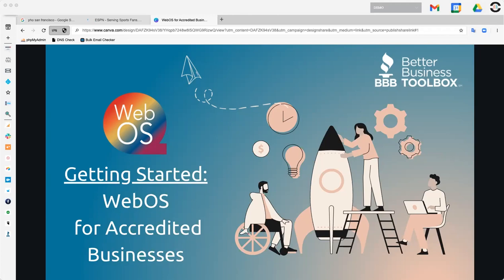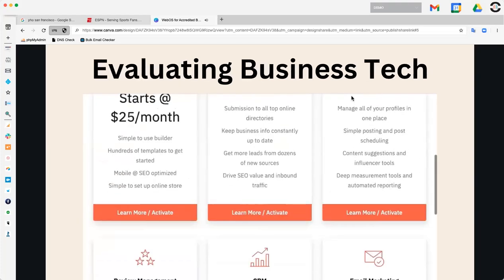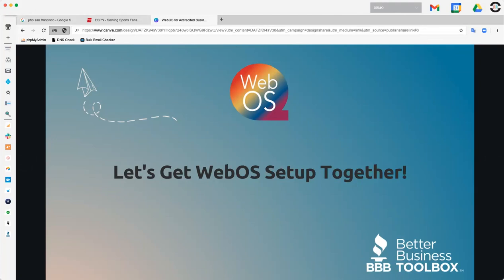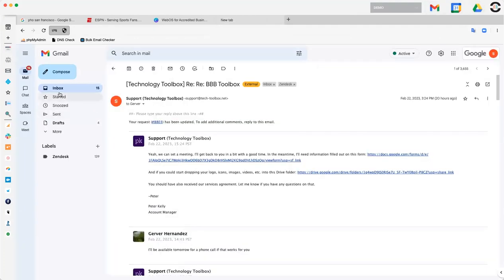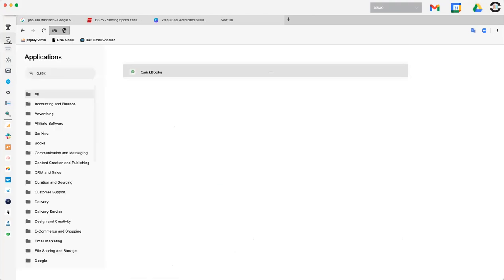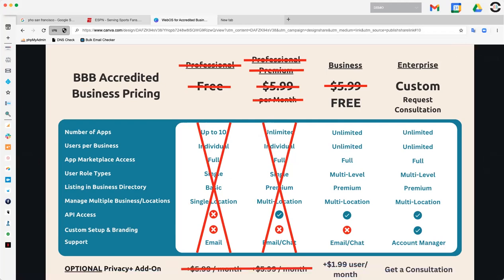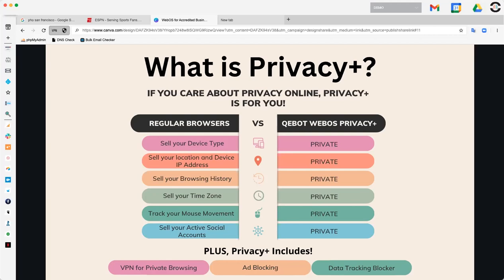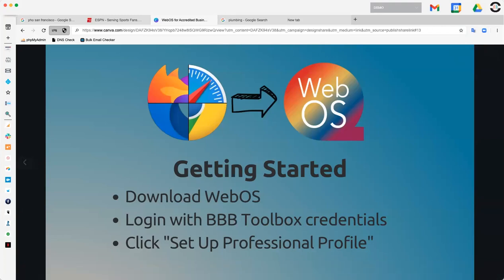BBB WebOS Getting Started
See the great perks and benefits that come with WebOS for Better Business Bureau Accredited Businesses.